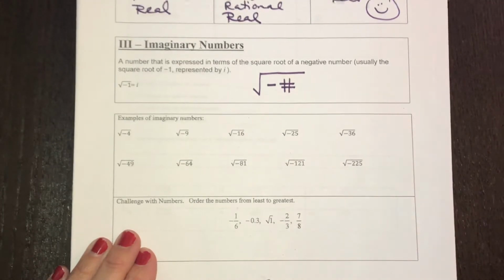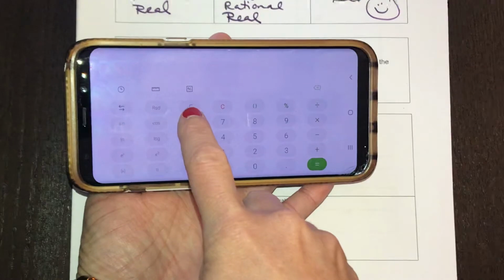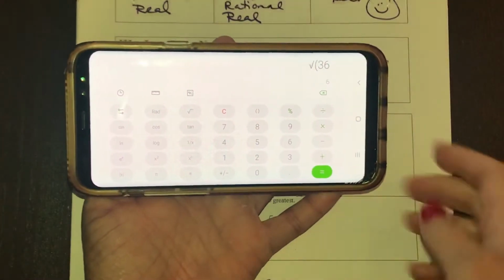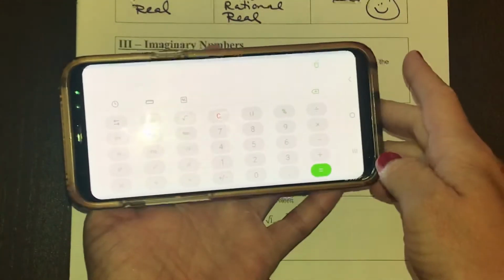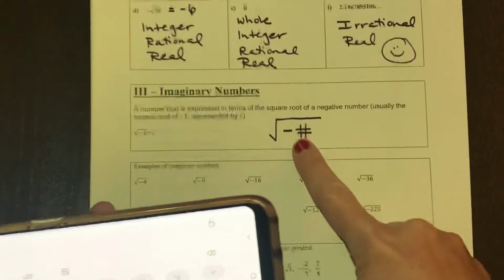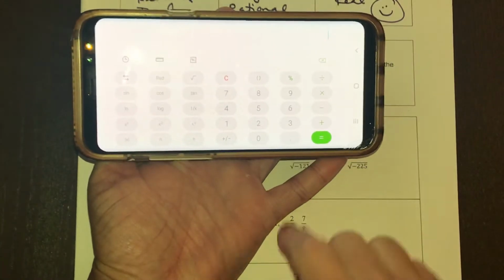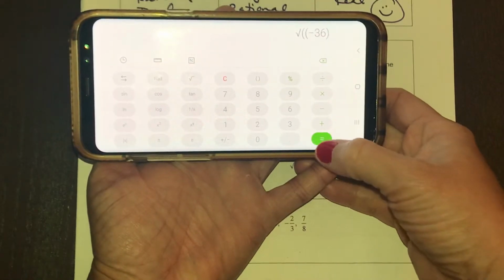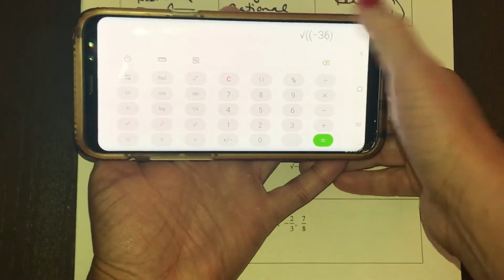Imaginary Numbers & Ordering numbers